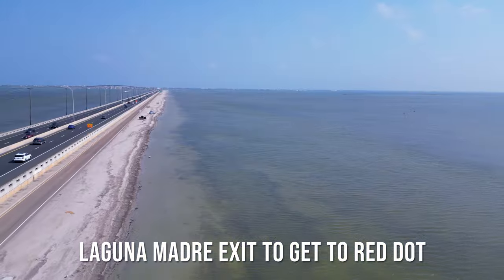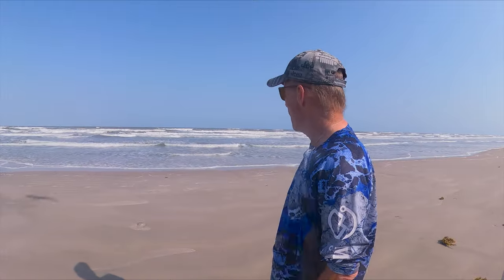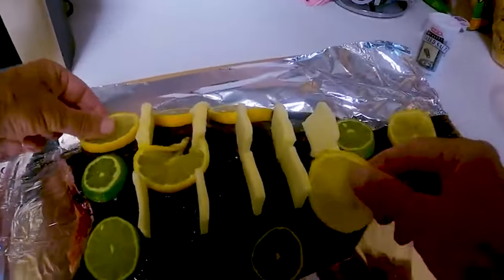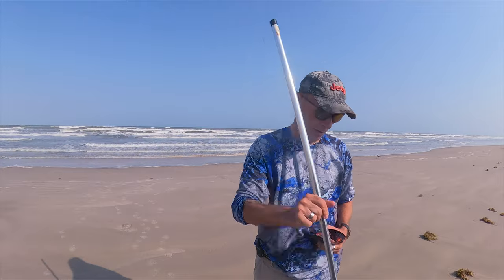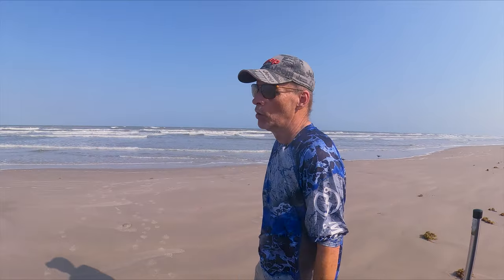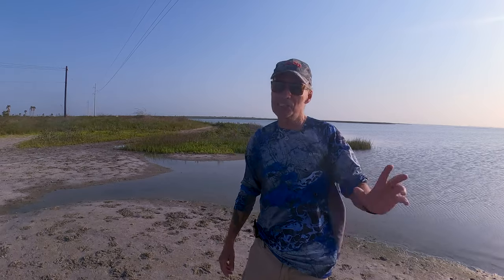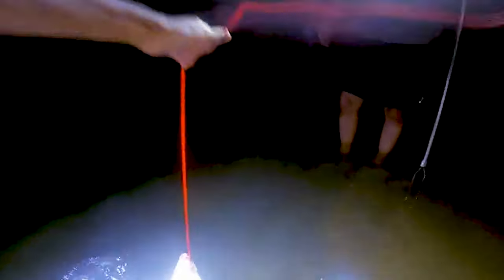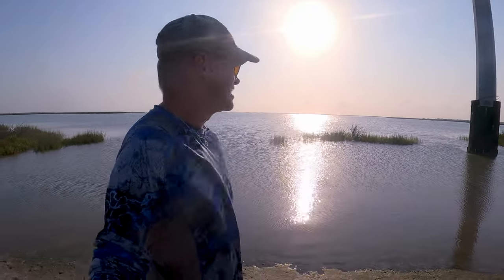the best flounder gigging - crabbing spots in Texas...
My pick for the best flounder gigging and crabbing in south Texas. Corpus Christi, Port Aransas, and Aransas Pass area

✔️Daily photos
✔️Daily surf fishing reports
✔️Extra content
✔️Behind-the-scenes content
✔️Live Q&As
✔️Livestreams